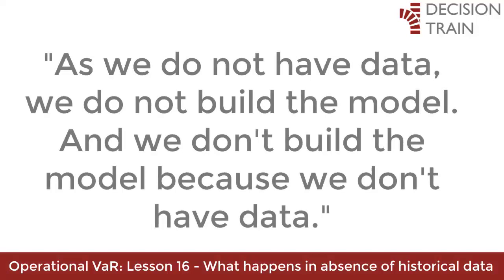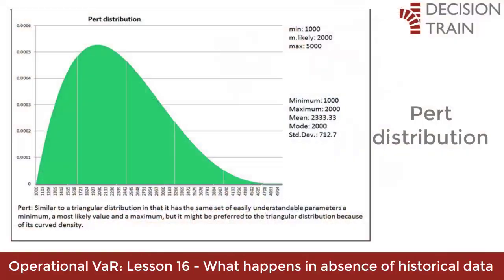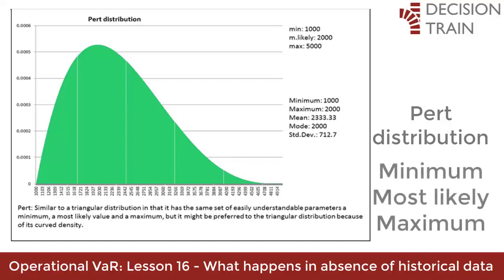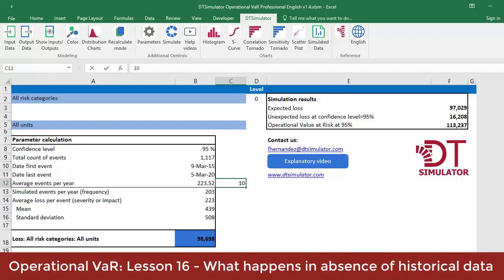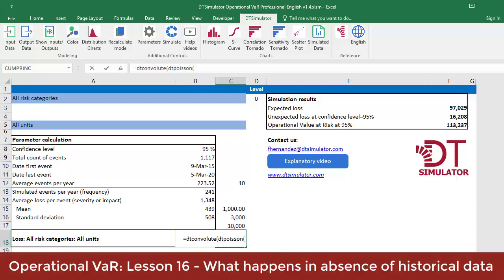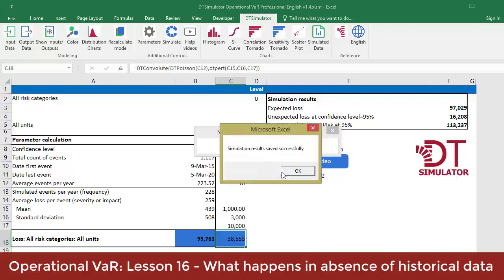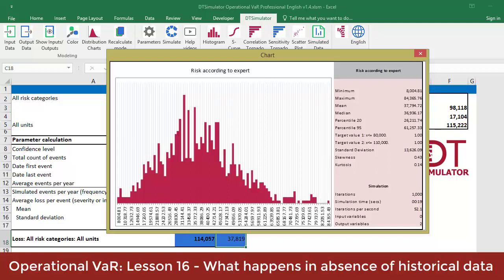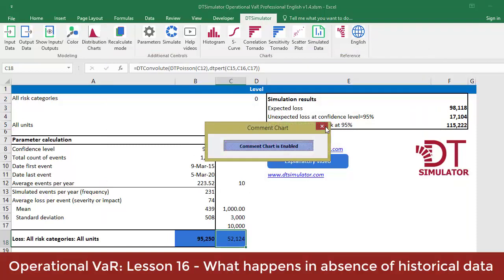LESSON 16: WHAT HAPPENS IF WE DO NOT HAVE RECORDS OF HISTORICAL DATA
I am going to refer to the tautological reasoning that I raised at the beginning: “As we do not have data then we do not build the model; and we don't build the model because we don't have data.”
As I said at the beginning. The data is simply not in a formal risk register. They are found in the minds of highly experienced people at your institution (subject matter experts) who are perfectly capable of generating, at least as a starting point, the parameters that allow us to begin to define certain probability distributions.